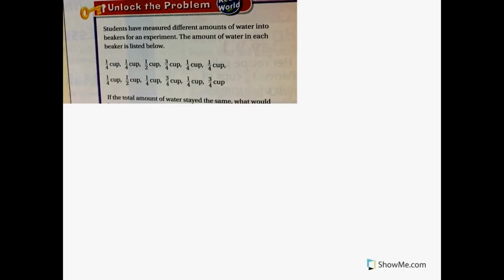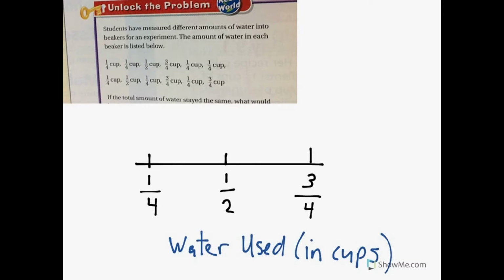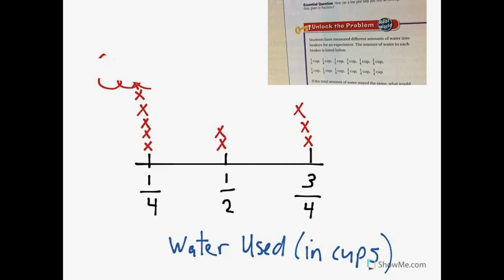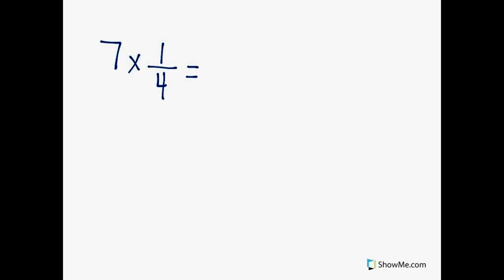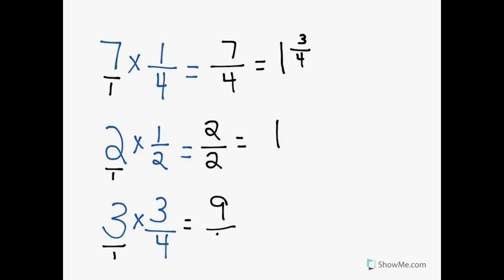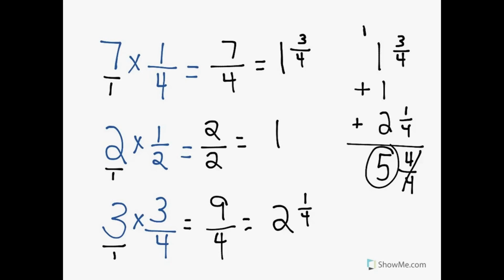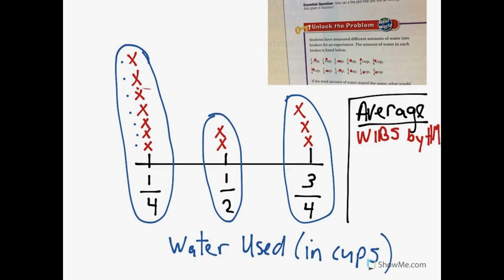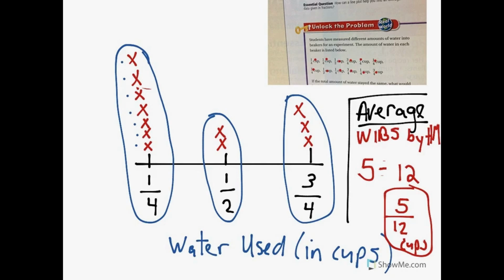Line Plots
What are line plots? How do we read/write them?